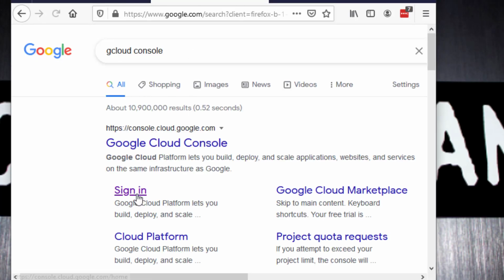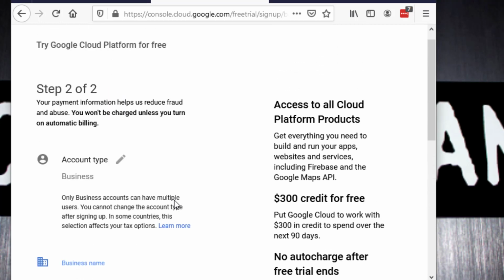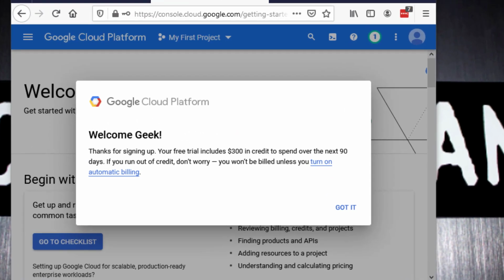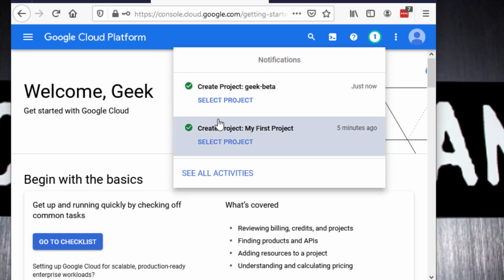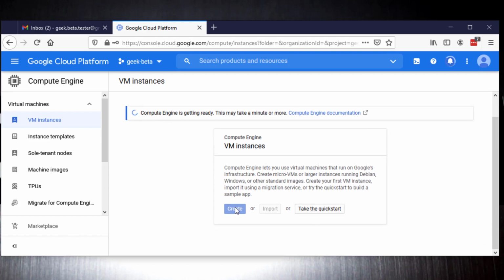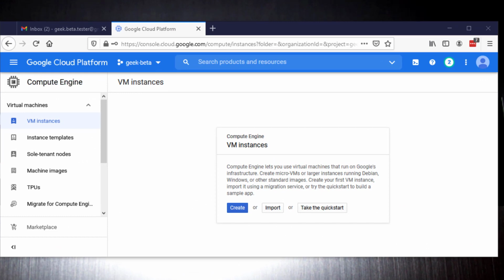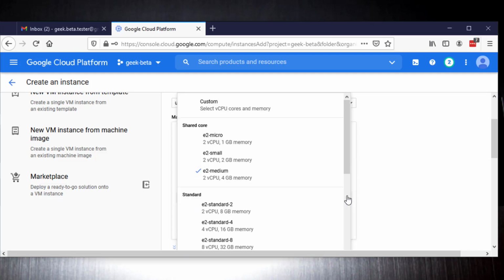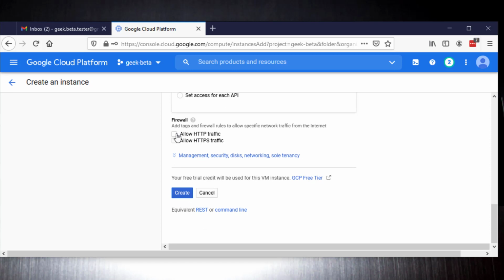[0001] Free Web Hosting [EP1]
This is a topic that applies to business and personal use.  STOP paying monthly/yearly fees to host your website.  In this video series, I will show you how with just a basic Gmail account and small amount of time, how to host your own WordPress web server in Google's GCloud for not even a penny (that's my experience after a year YMMV).  This is a collaboration between my business and personal channels.

EP1 goes through activating your GCloud login and deploying the base server.

Geek-Dom.com